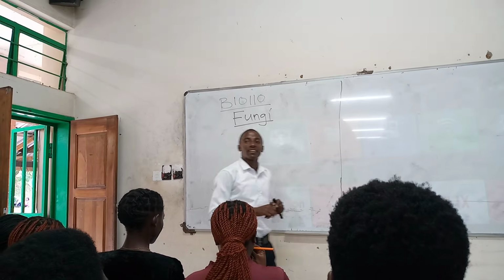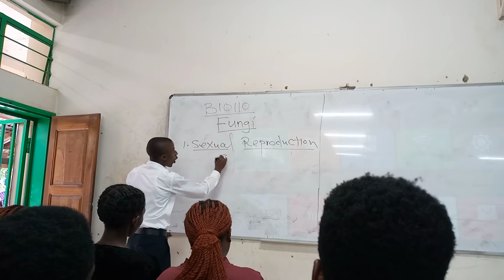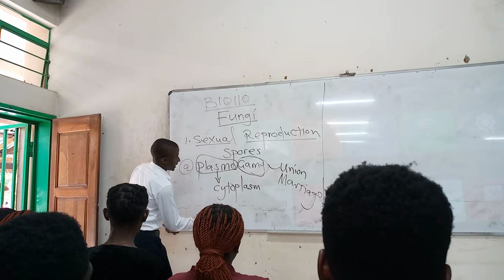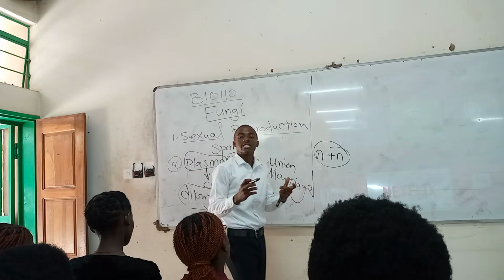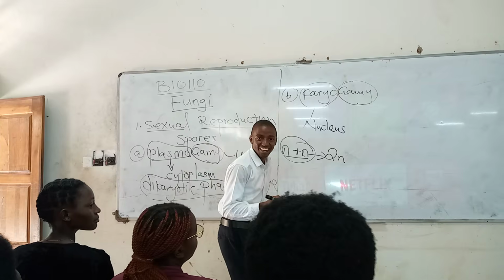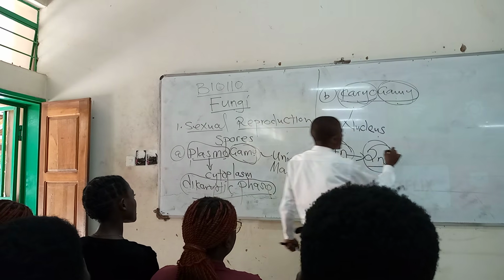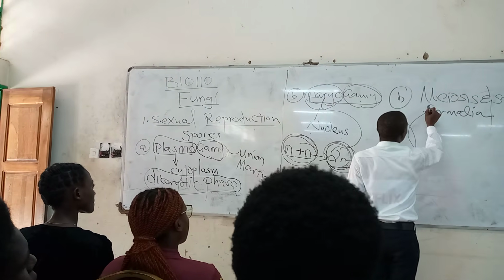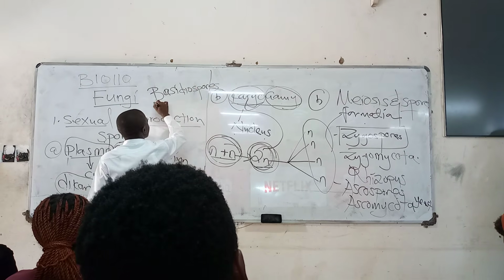FUNGI (Stages involved in spore formation under sexual production).